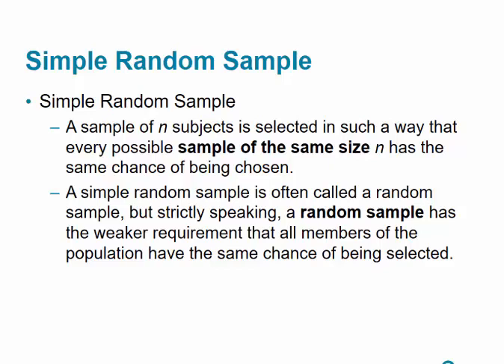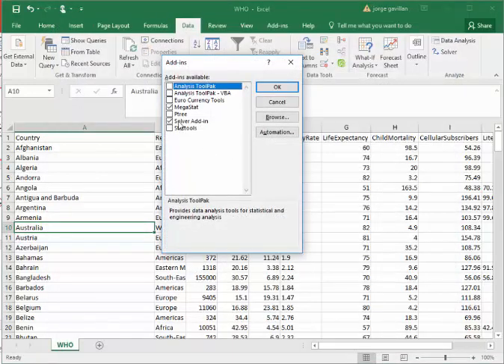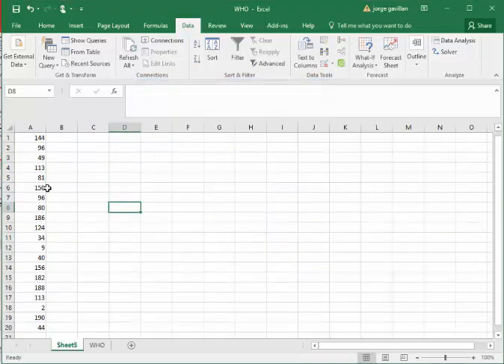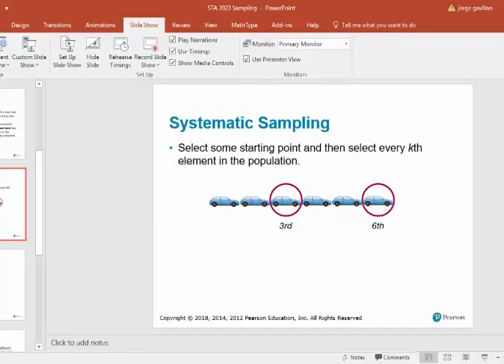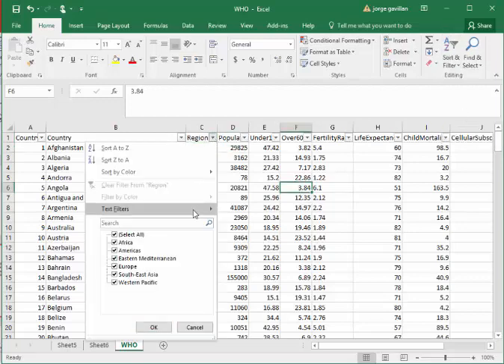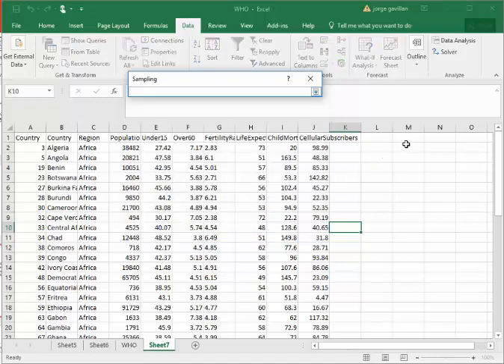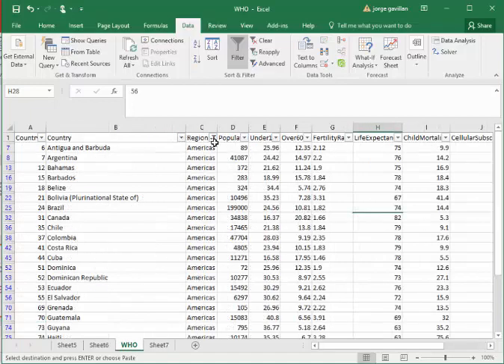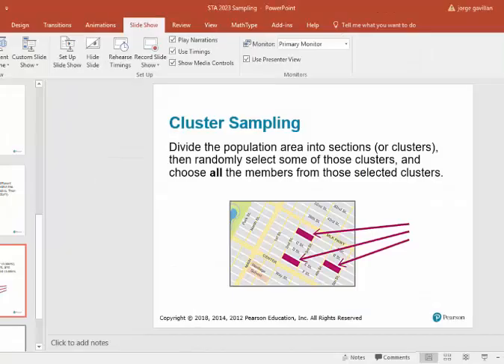STA 2023 Sampling Using Excel